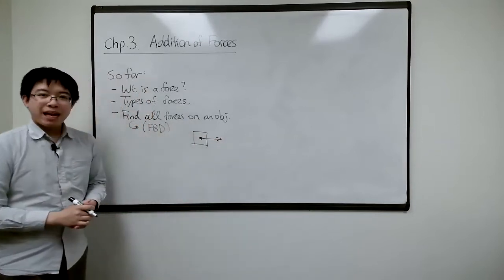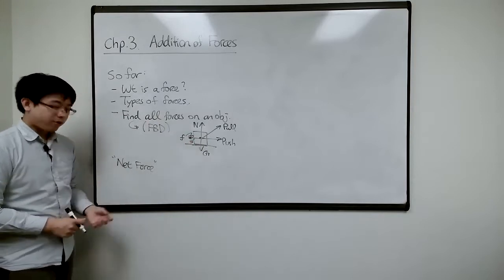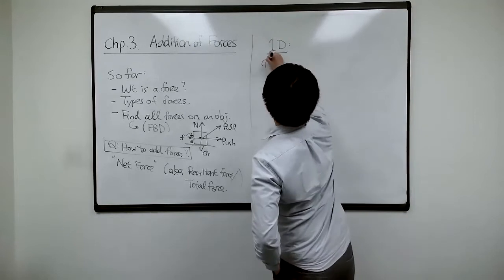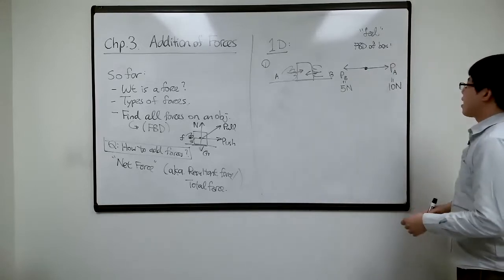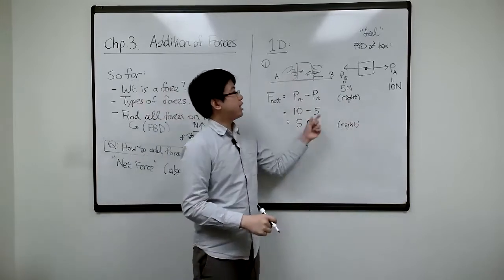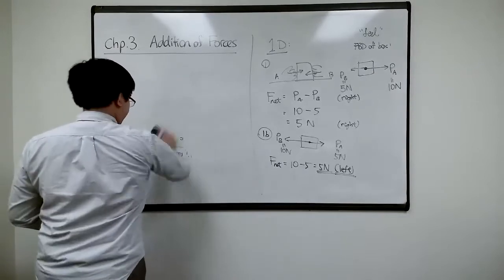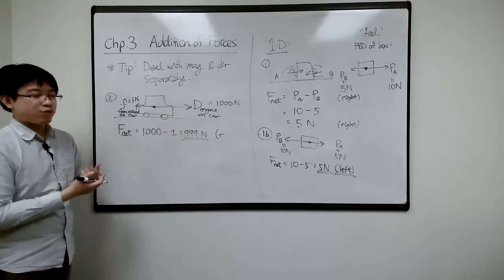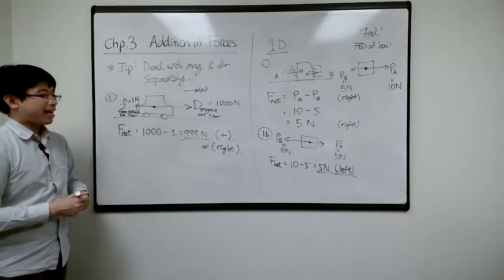P3A L4A. Adding Forces in 1D